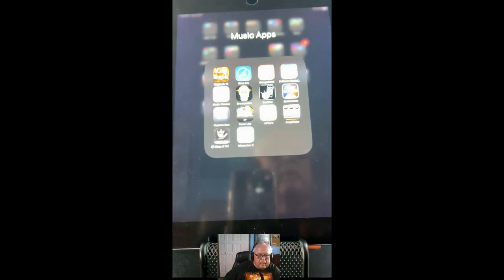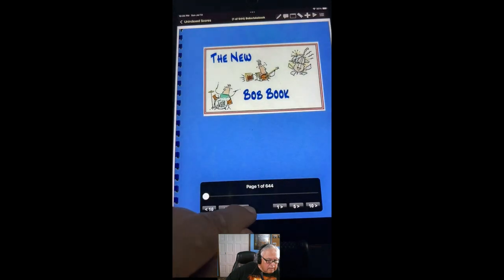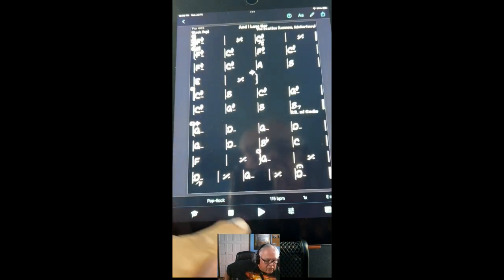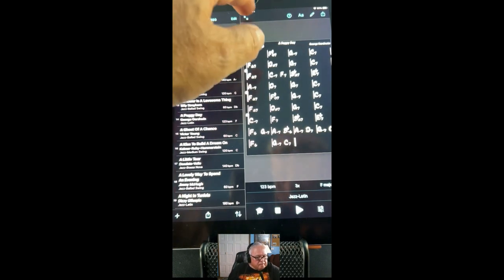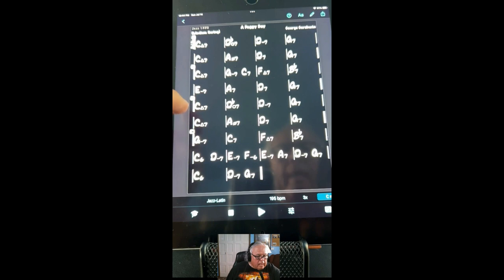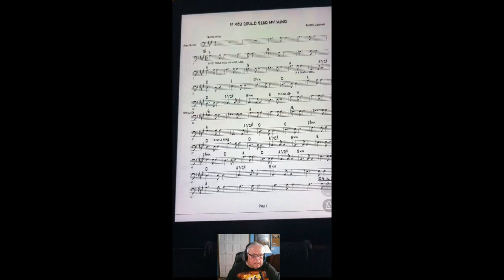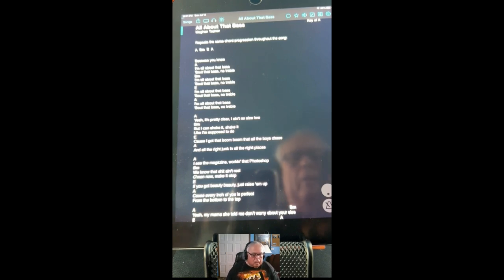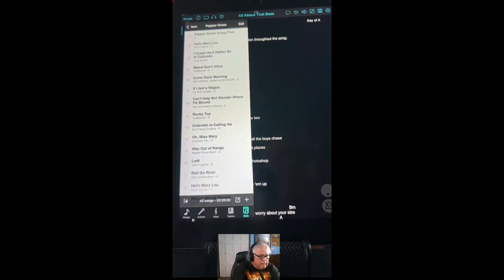How I Use My iPad to Manage Music Gigs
Introduction to apps that I use on my iPad: iGigbook, iRealPro, and Onsong.